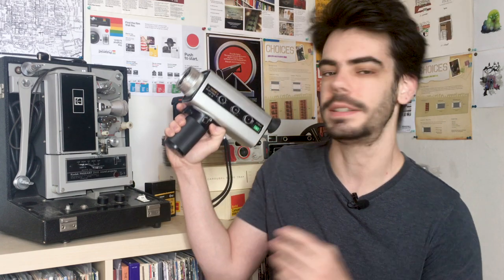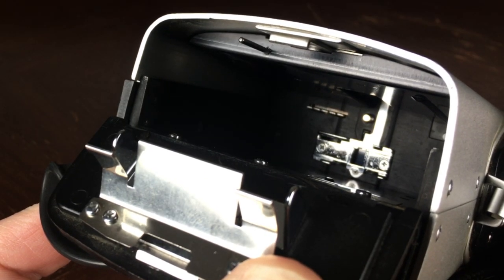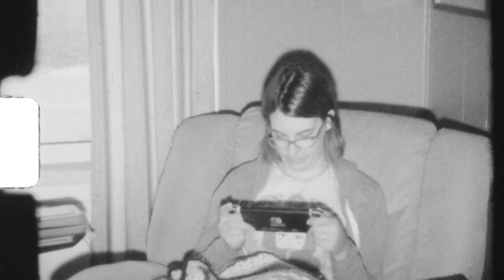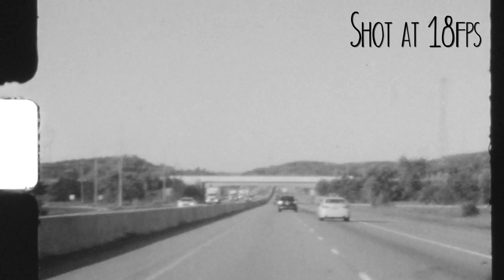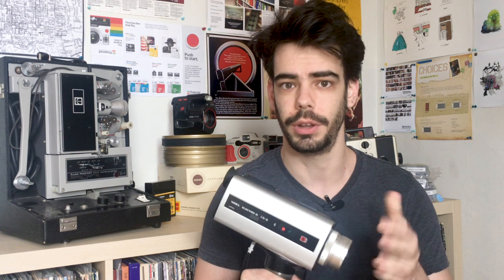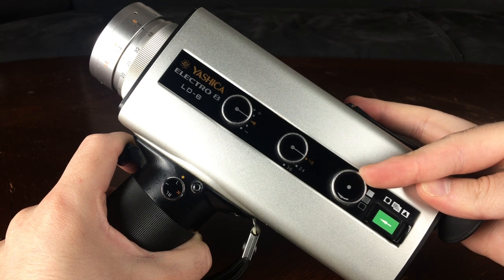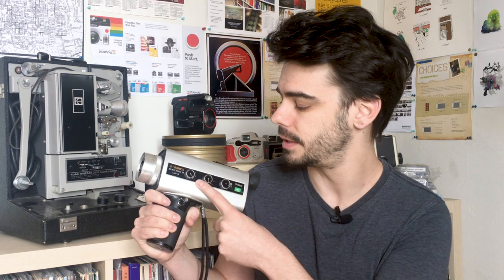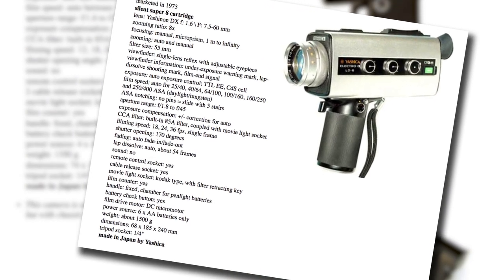Camera Overview: Yashica Electro 8 LD-6 - A Great Basic Super 8 Camera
Let's take a look at one of my favourite Super 8 cameras: the Yashica LD-6! A great basic camera that's easy to use and has some cool features that make it stand out from a lot of other similar cameras.

- - - RESOURCES - - -
Yashica Camera Specs
LD-6